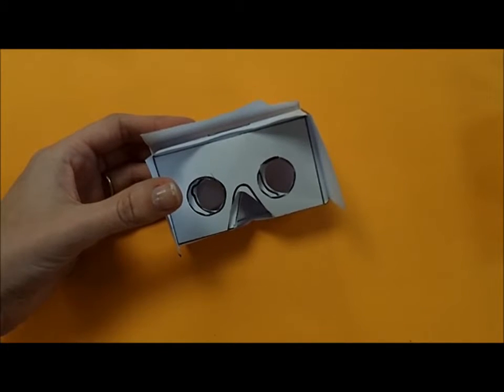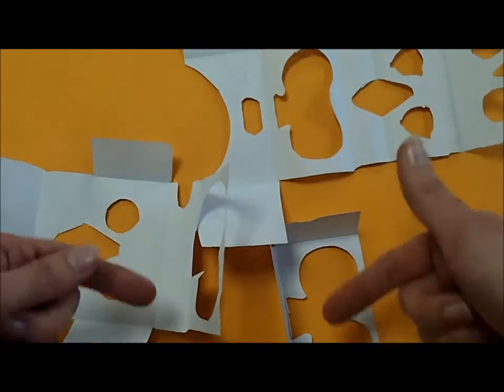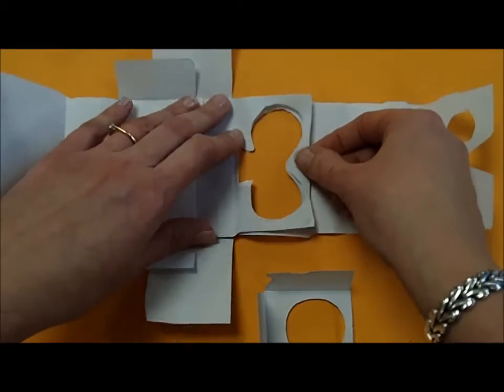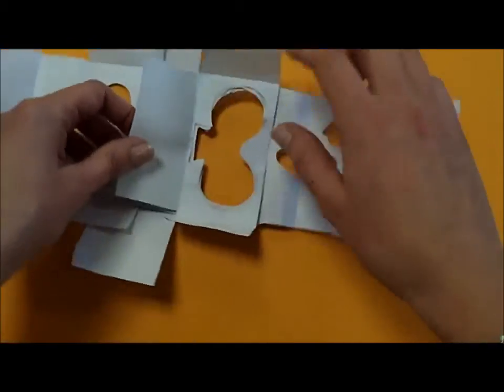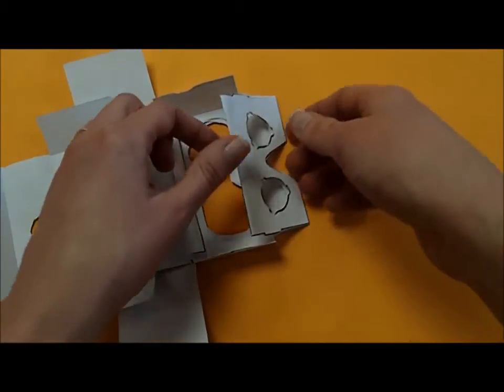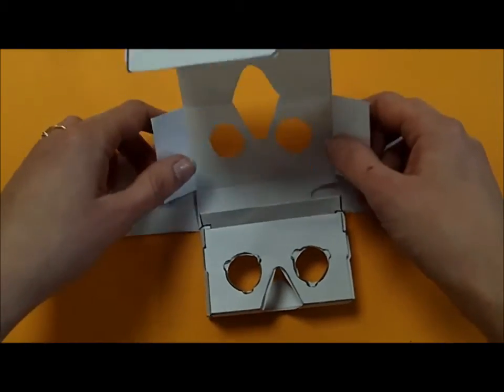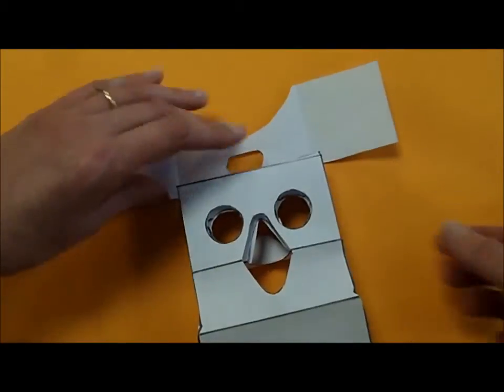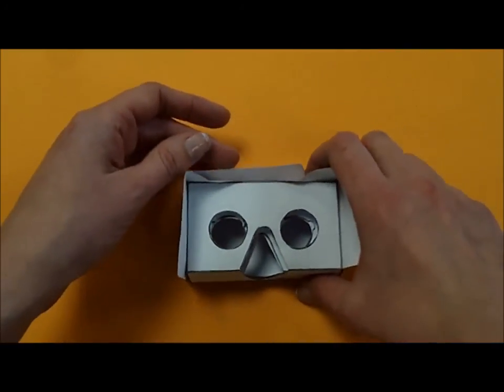Google Cardboard Prototype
Year 9 students learn how to prototype a half sized version of the Google Cardboard model